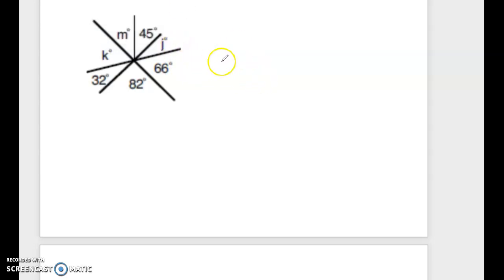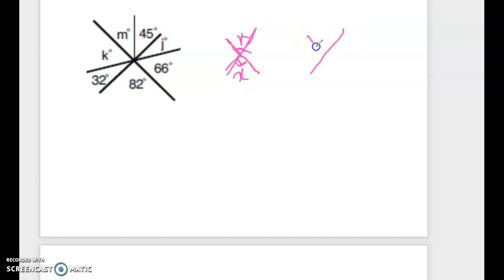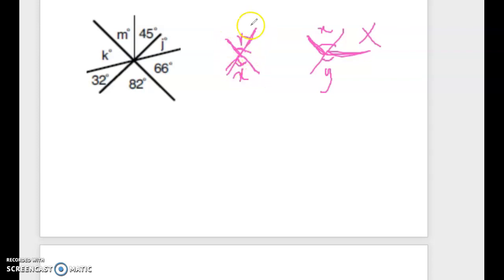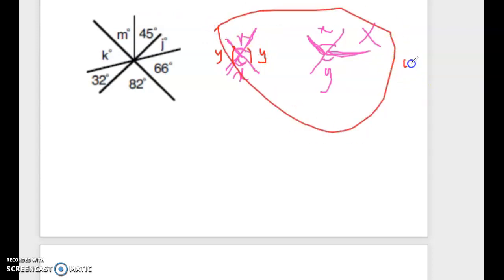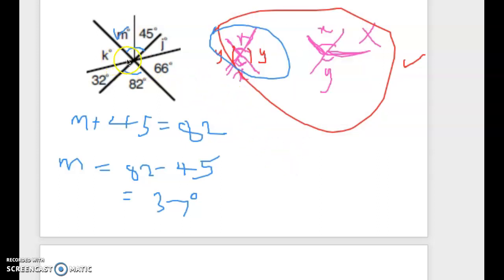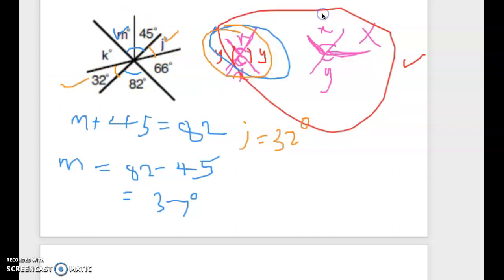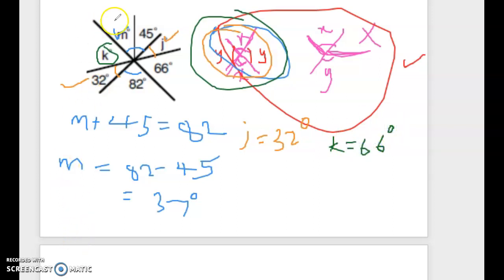vertically opposite angle